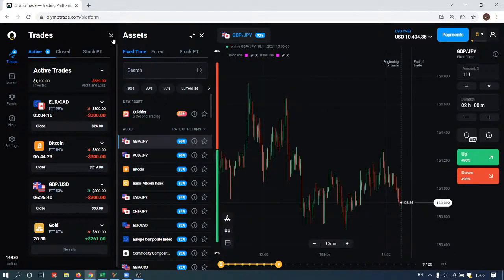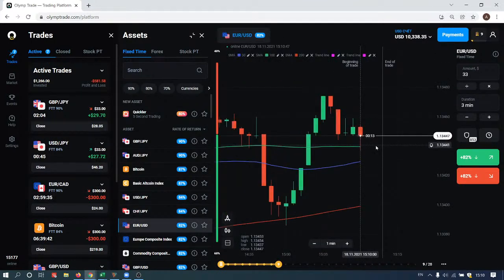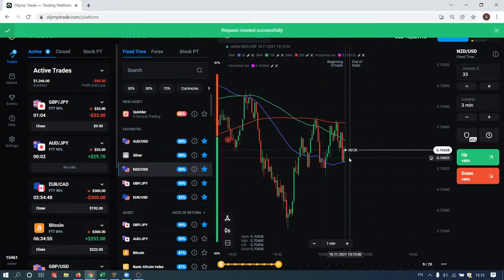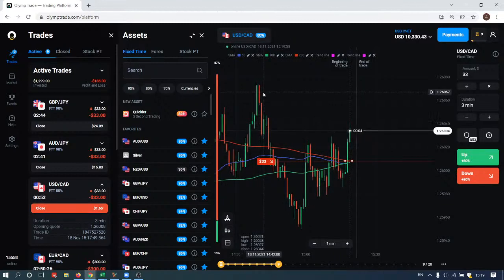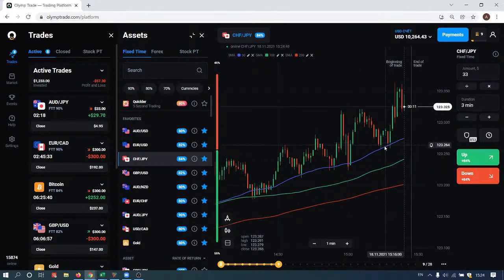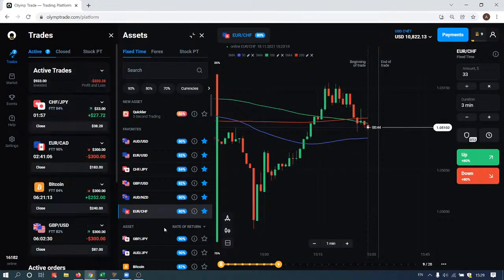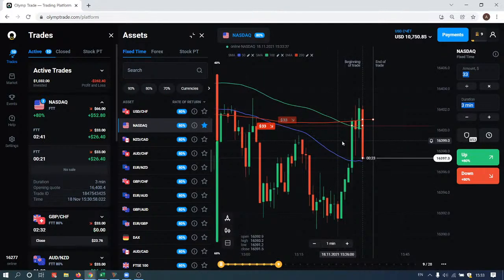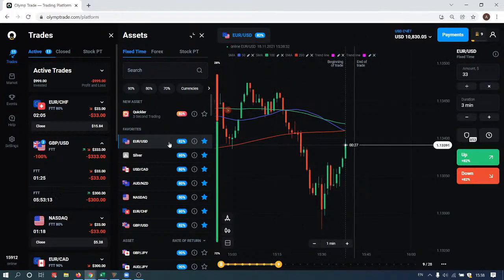Live trading. Level 2 (18.11.21) | OLYMP TRADE VIP